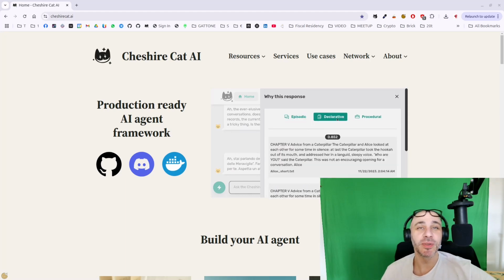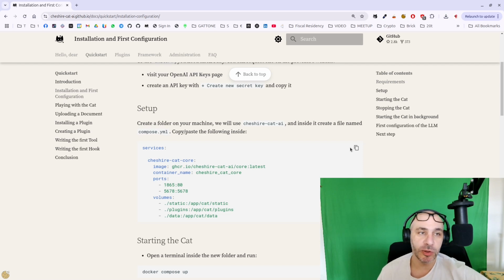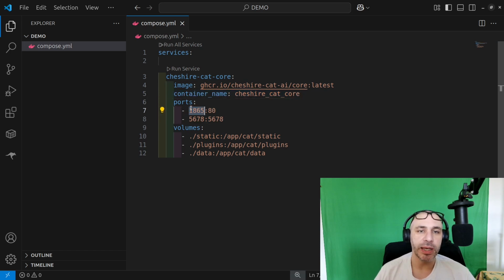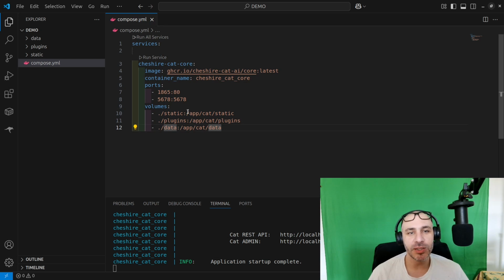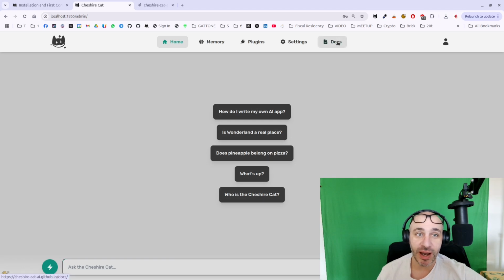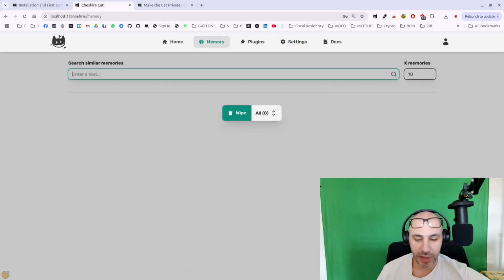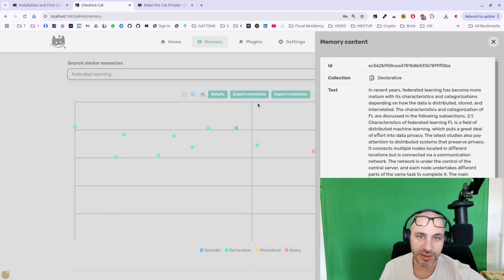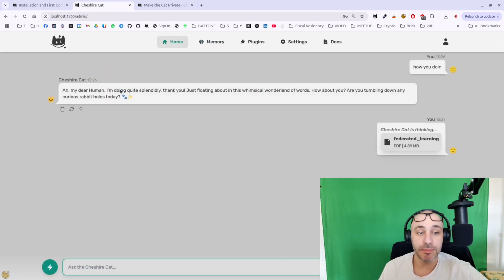How to install Cheshire Cat AI (Stregatto)